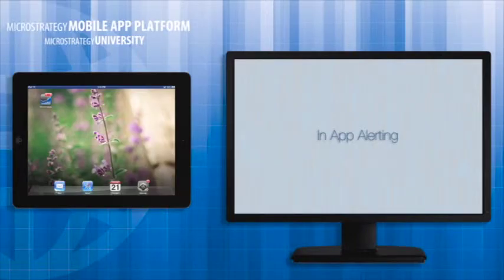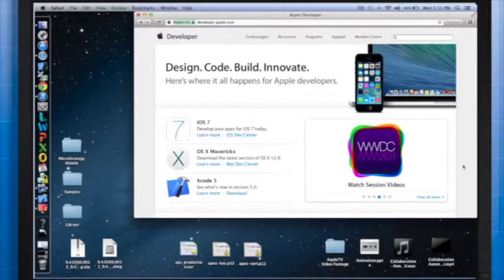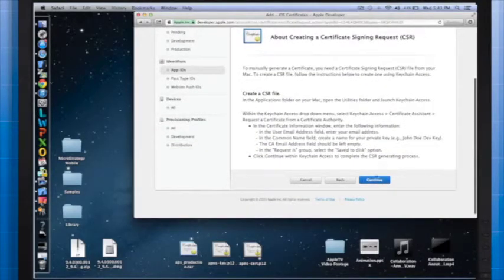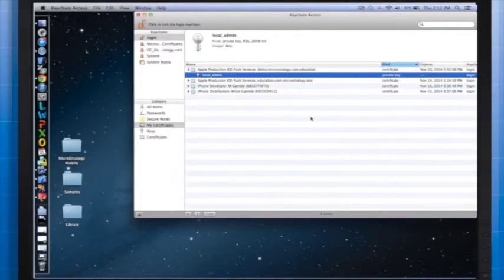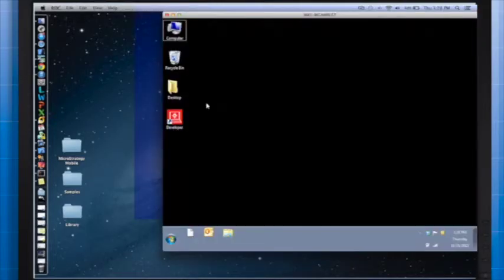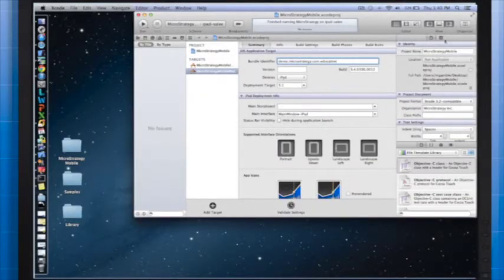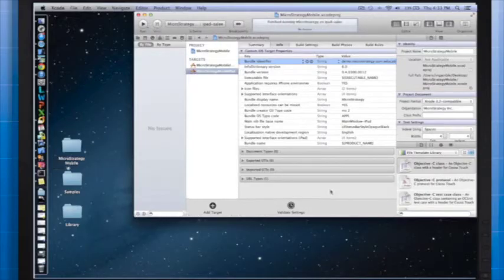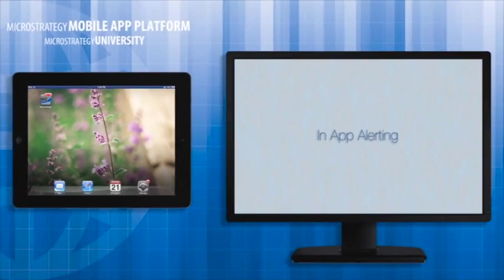559: In-App Alerting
Course 559 explains how alerts can be configured in MicroStrategy to use the Apple Push Notification Service in order to send notifications to iOS mobile devices.